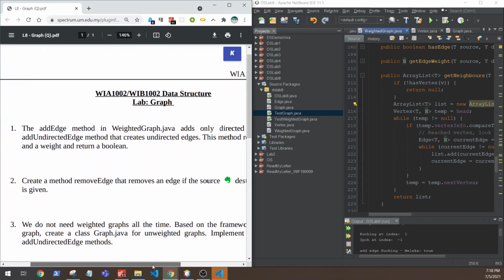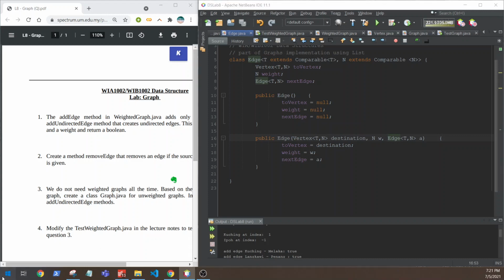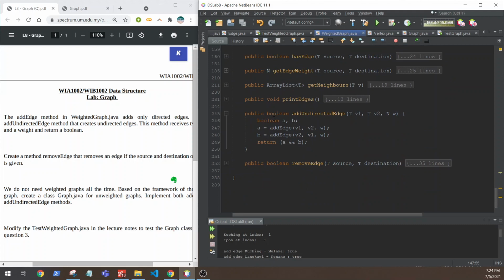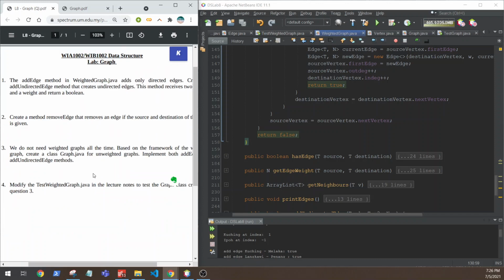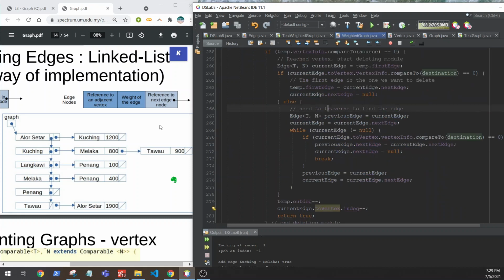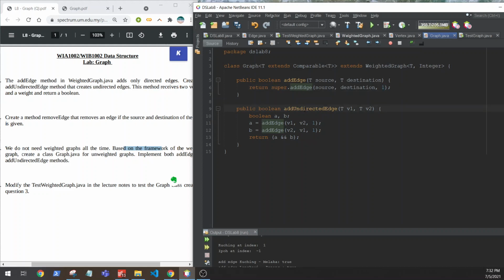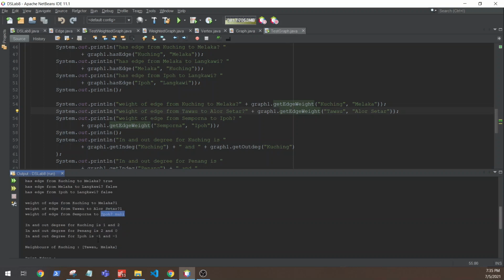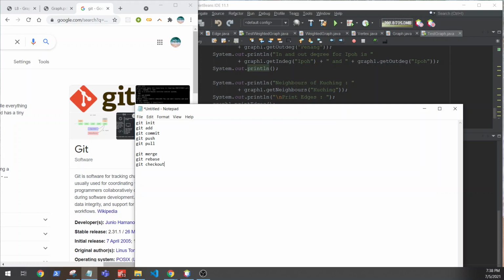Lab 8 UM Data Structure 2021 Explanation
WIA1002/WIB1002 Data Structure Lab 8
Programming Fundamentals